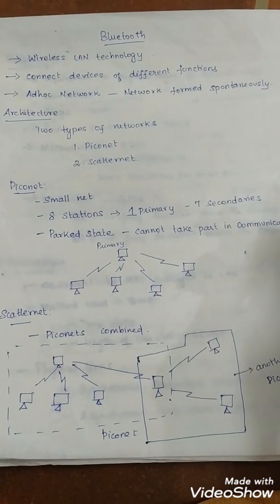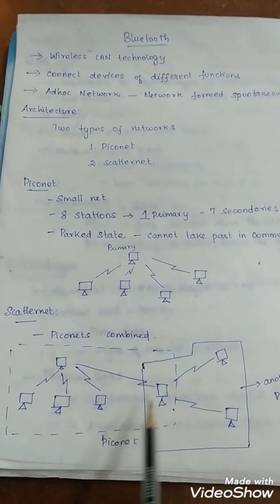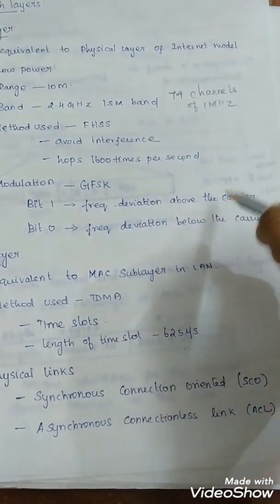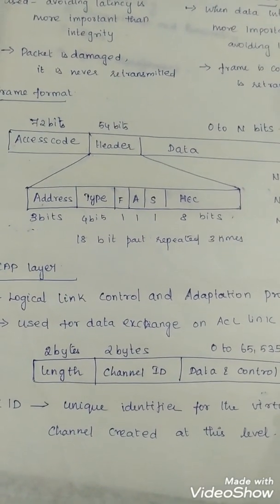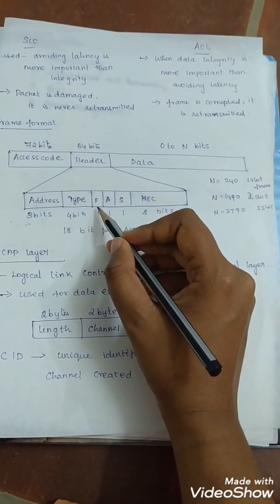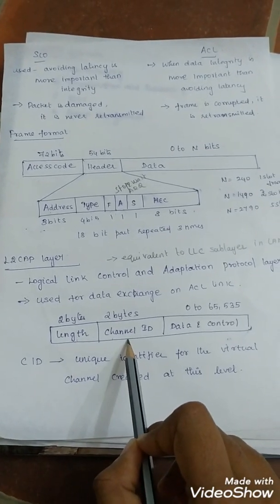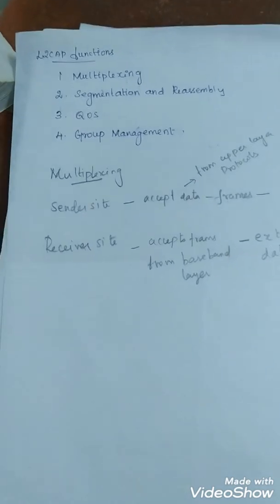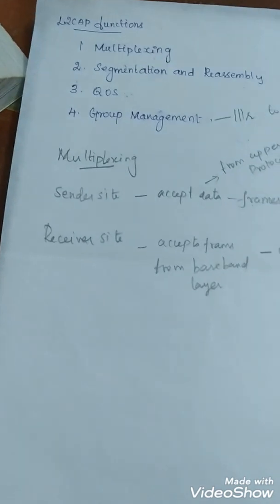EC6802 and EC8004 Wireless Networks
Bluetooth architecture and it's layers